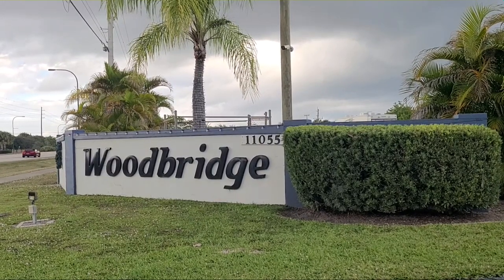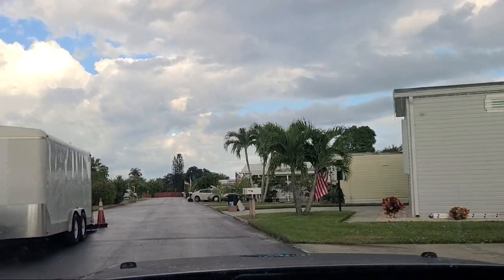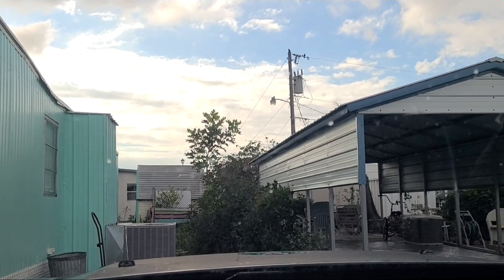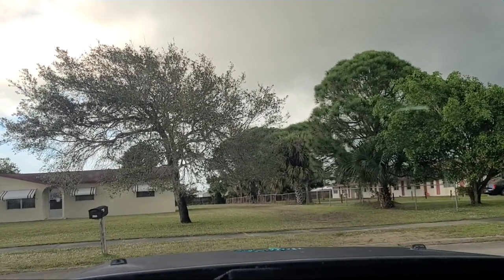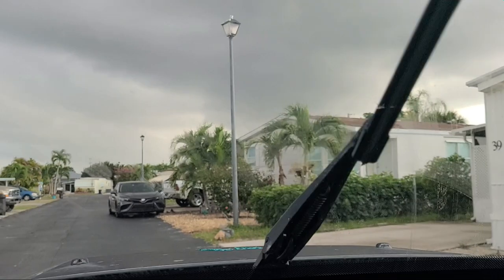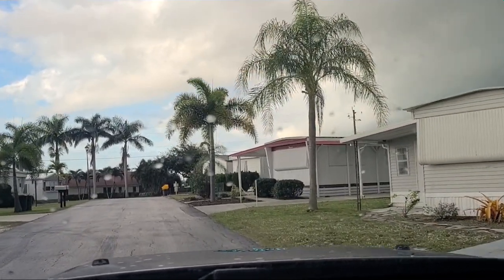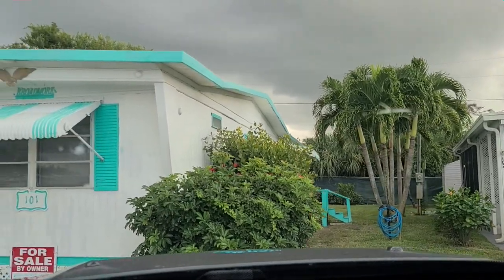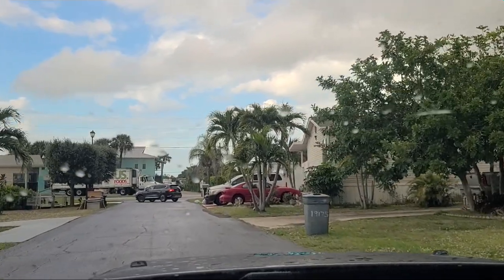Mobile Homes FOR SALE in South Florida | Lots Starting At $35,000 HOA $195 Per Month Co-Op Community